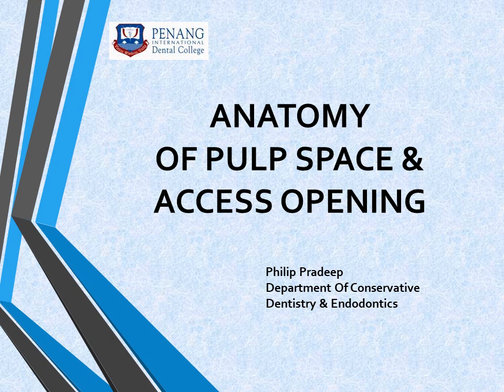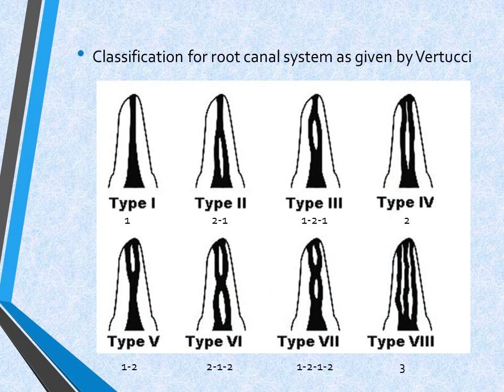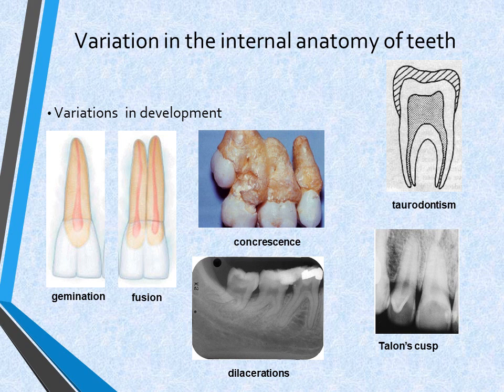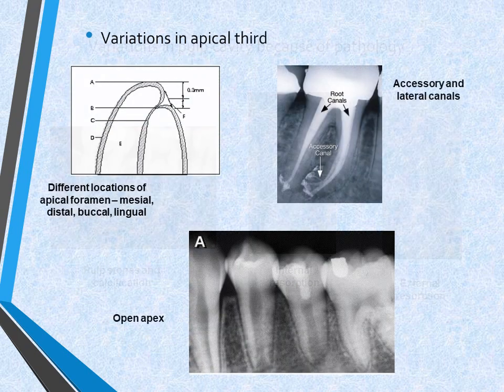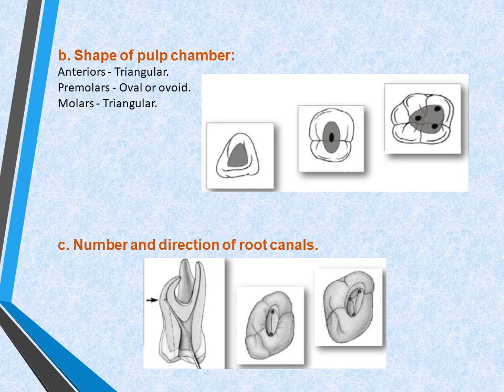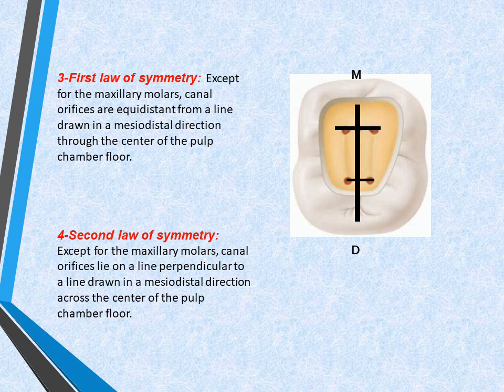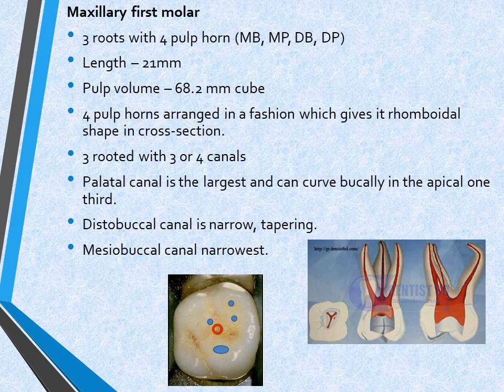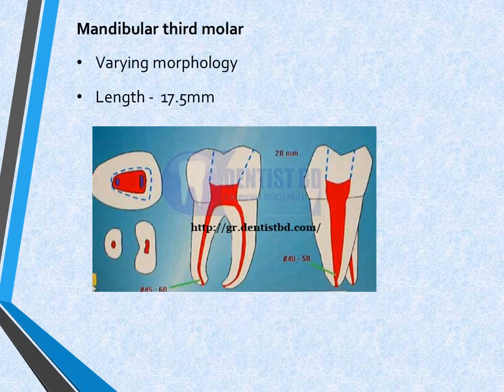Anatomy of pulp space & Access opening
Topic: Anatomy of pulp space & Access opening
Department: Conservative Dentistry & Endodontics
Batch: 23
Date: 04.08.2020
Philip Pradeep